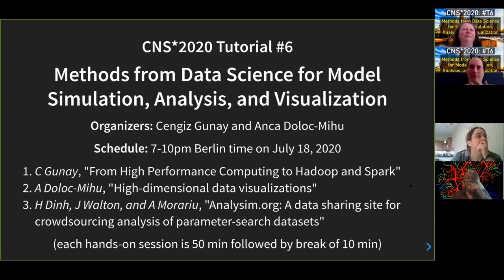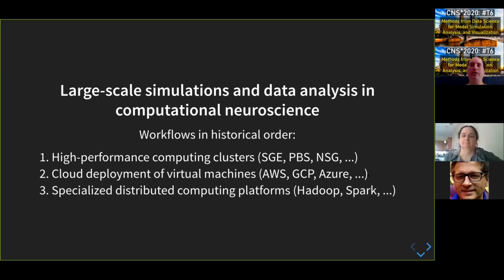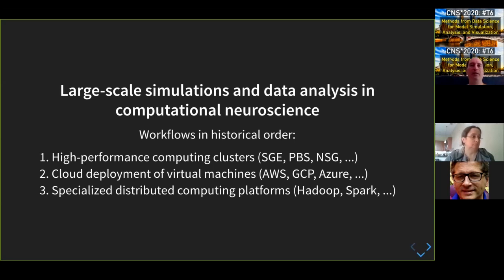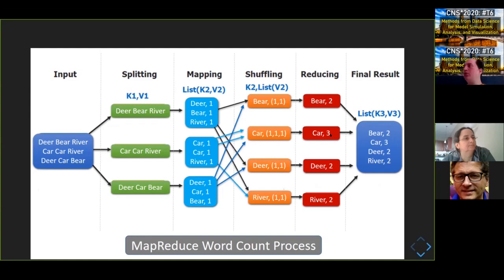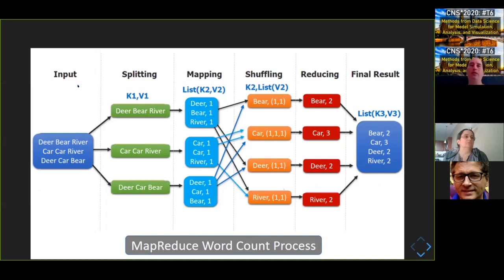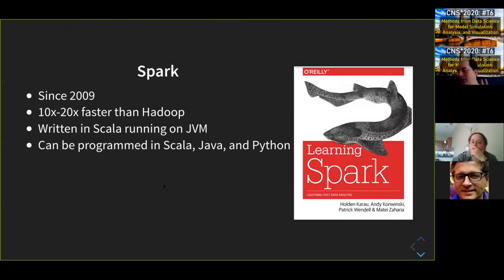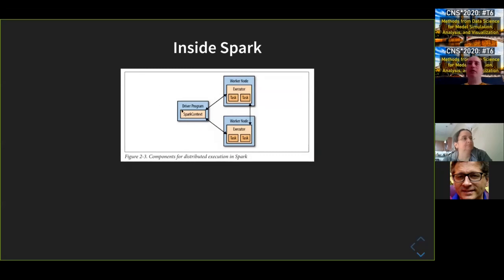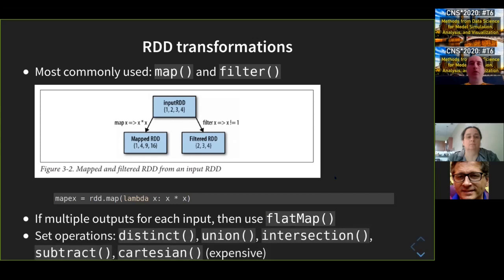CNS*2020 -T6- Methods from Data Science for Model Simulation, Analysis, and Visualization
In this tutorial, we will review established HPC methods and introduce novel data science tools to be used in computational neuroscience workflows, starting from the industry standard of Apache Hadoop to newer tools, such as Apache Spark. These tools can be used for either model simulation or post-processing and analysis of the generated data. To visualize the data, we will review novel web-based interactive dashboard technologies mostly based on Javascript and Python.